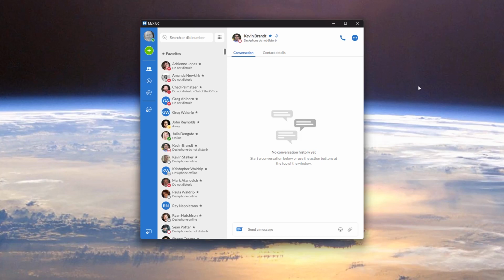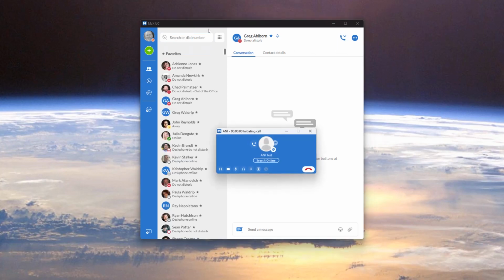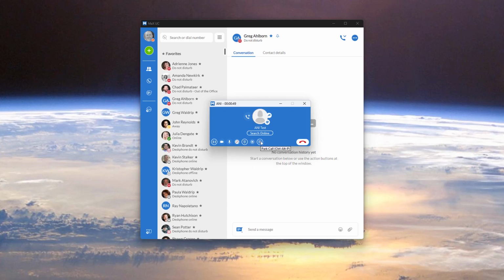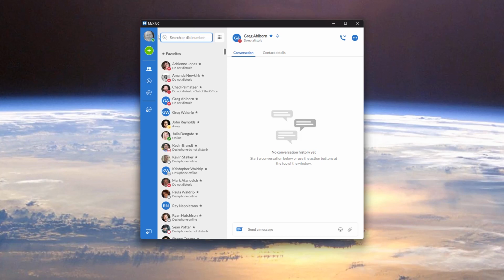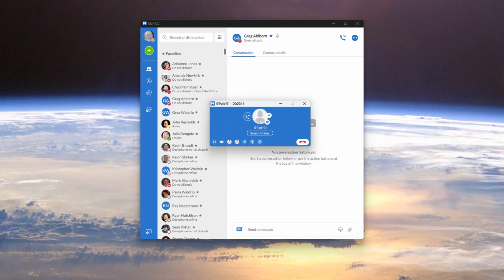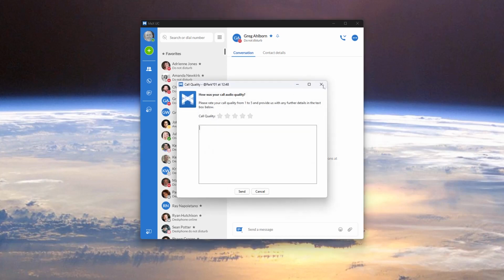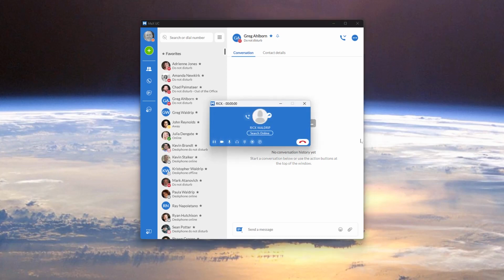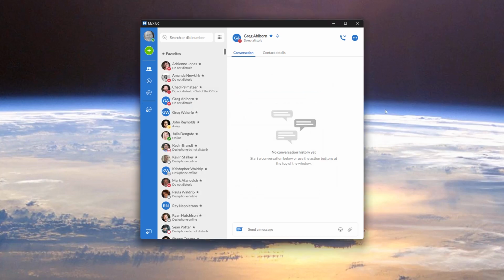MaX UC Desktop for Windows, Version 3: Part 4, Direct Calling Making and Receiving Calls